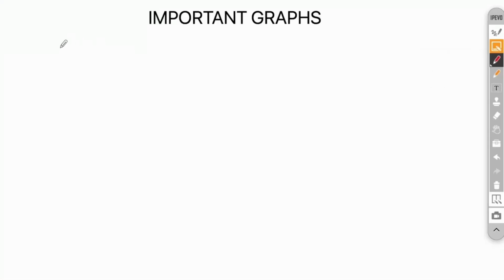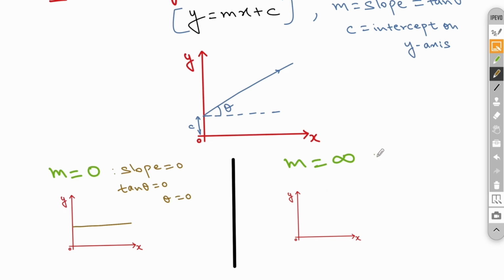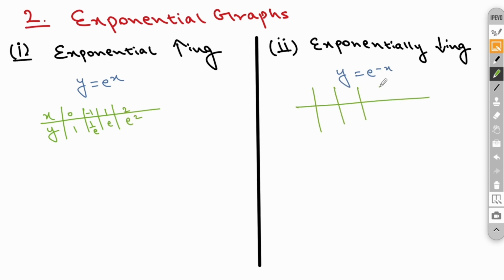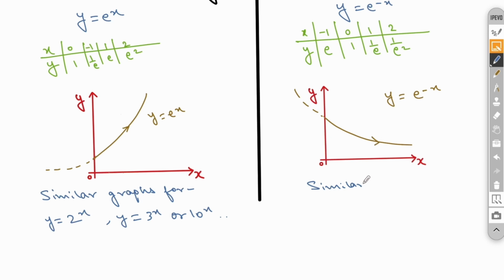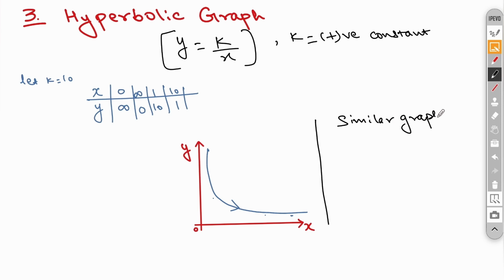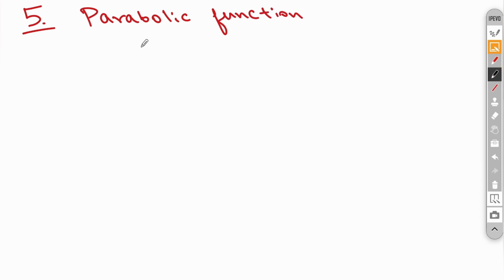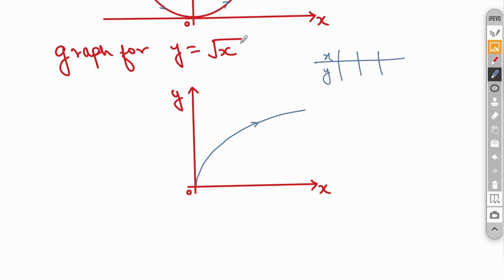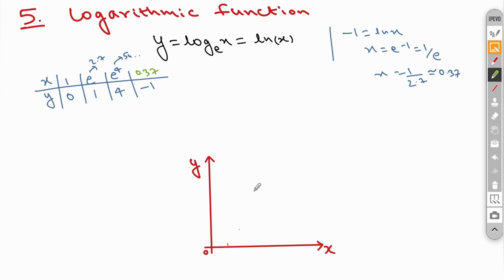U won't FEAR graphs anymore !!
in this video, we discussed basic functions and their curves i.e. Straight Line, Parabolic, Exponential, Logarithmic, Hyperbolic.